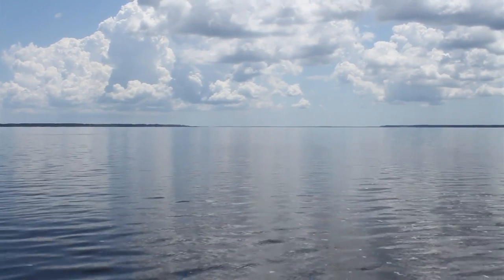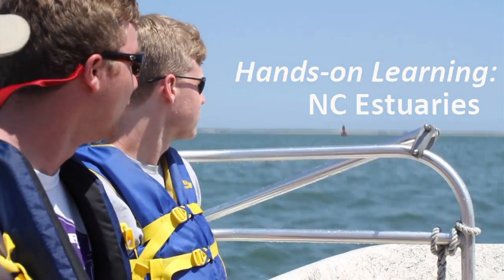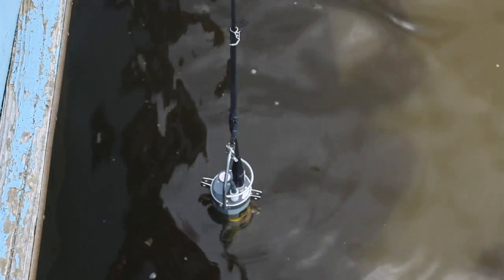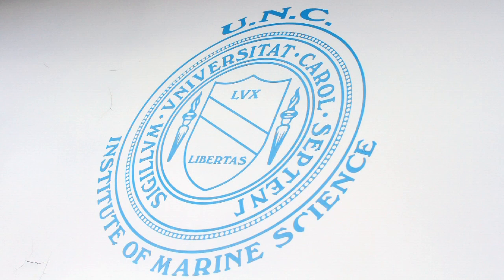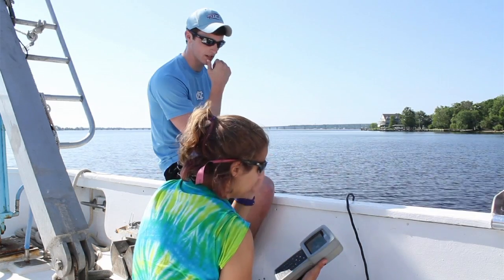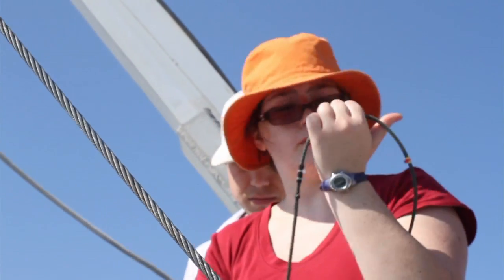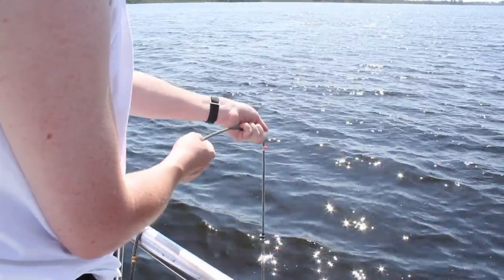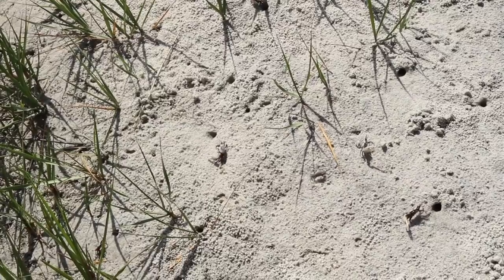Hands-On Learning: NC Estuaries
"You can't study the environment without going into the environment," said Professor Marc Alperin.  Going "into the environment" is what this unique Maymester class is all about.  The marine science class, N.C. Estuaries: Environmental Processes and Problems, taught by Professor Marc Alperin includes two days on the water and allows students to get an up close and personal look at how an estuarine system functions.  The first day included a trip down the Neuse River while the second was spent exploring Beaufort Inlet and the Rachel Carson Estuarine Reserve.